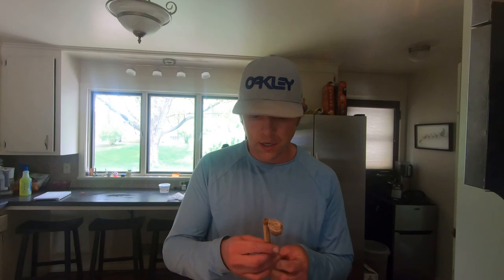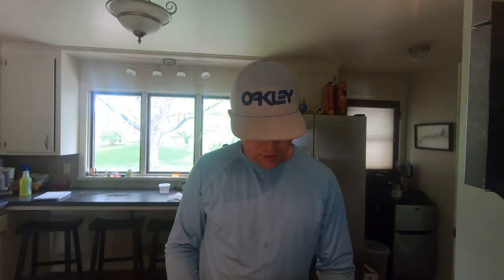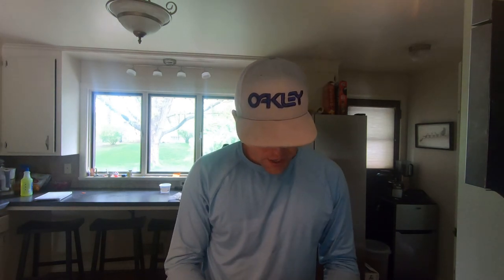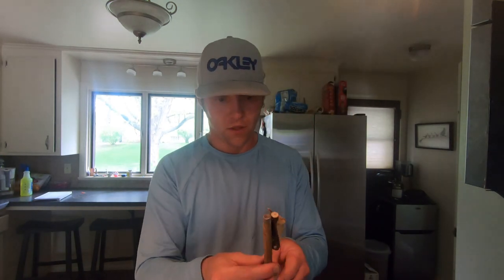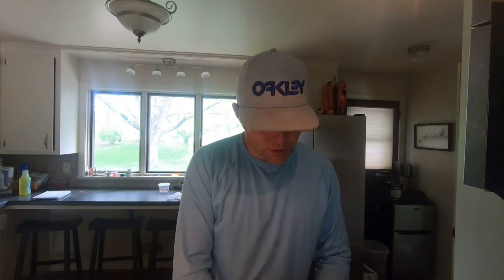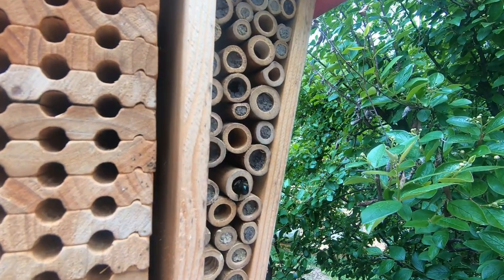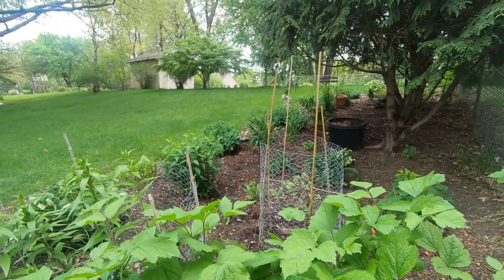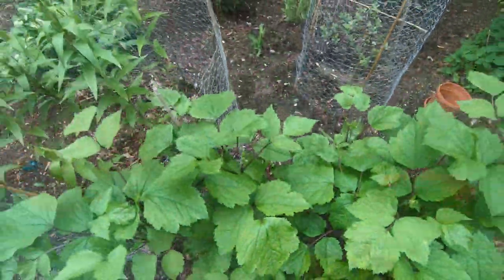Tips and Tricks - Vol.3 - Introduction to Mantids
This video I will be explaining the benefits of using praying mantids in your garden and how you can set them up for the best chances of success.

Mantis egg cases can be found online or sometimes at your local nursery.